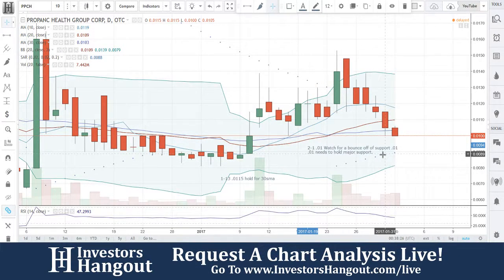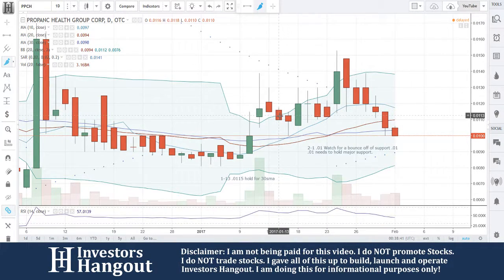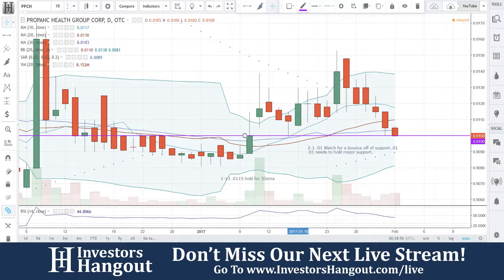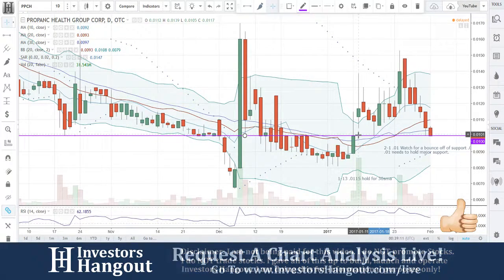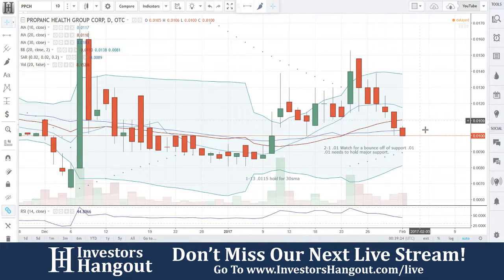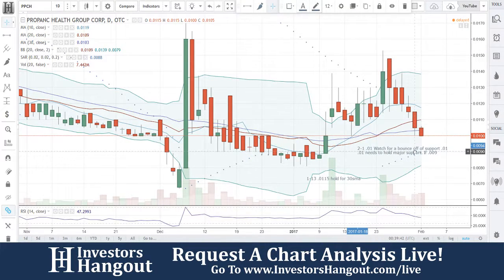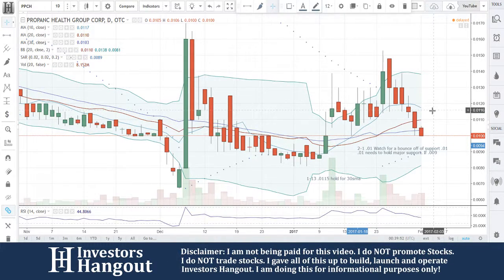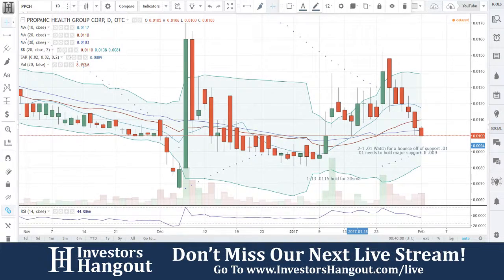PPCH Stock Live Analysis 02-01-2017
PPCH Stock Analysis (Propanc Health Group Corp.) as of 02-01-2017. $PPCH stock chart analysis along with the current stock price, filings, financials, news and a brief description of the company.